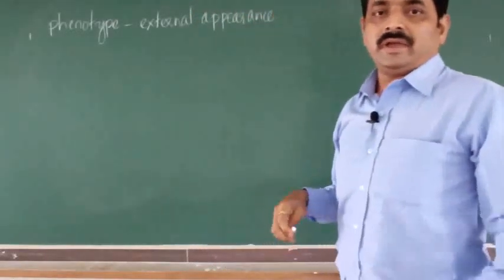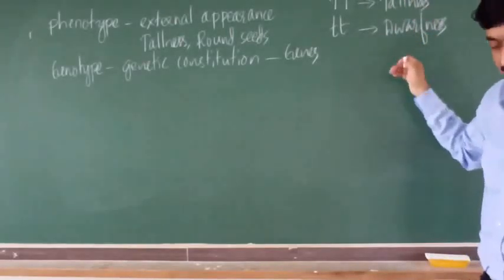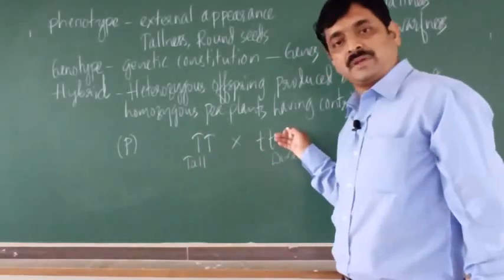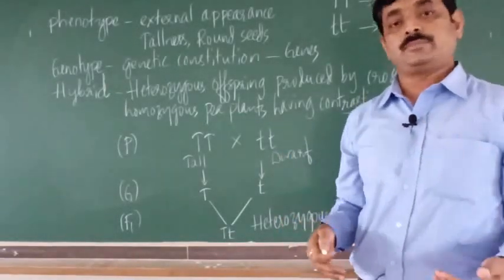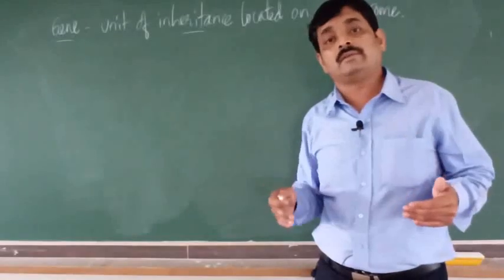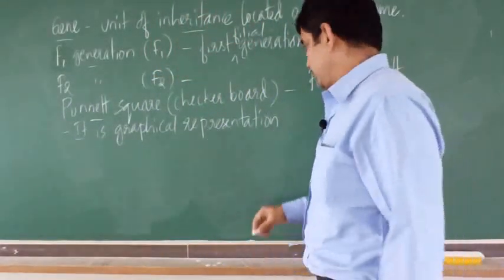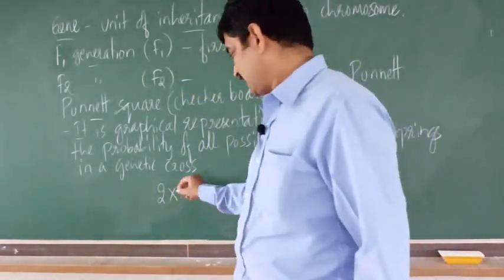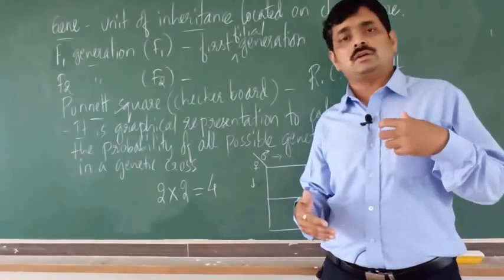Genetic terms ( Continued)